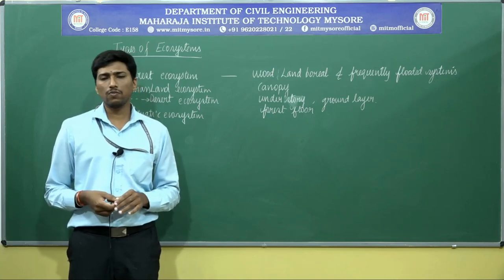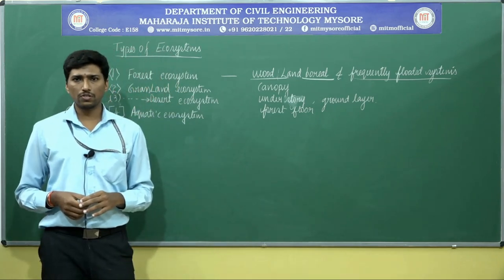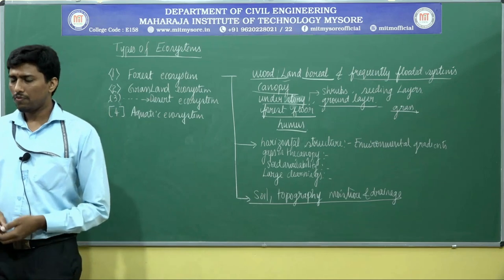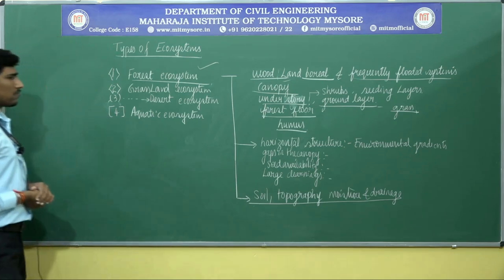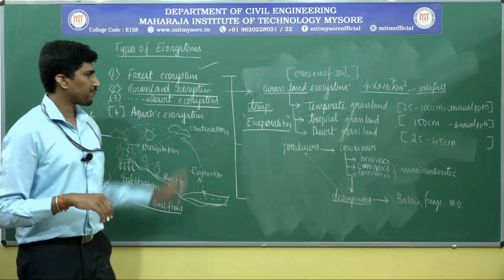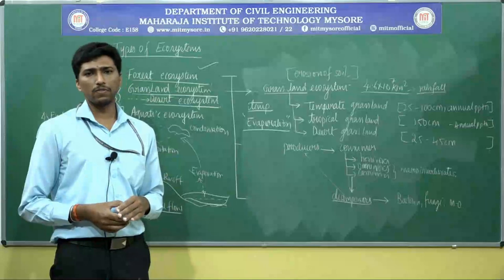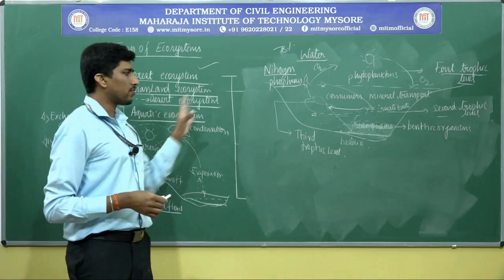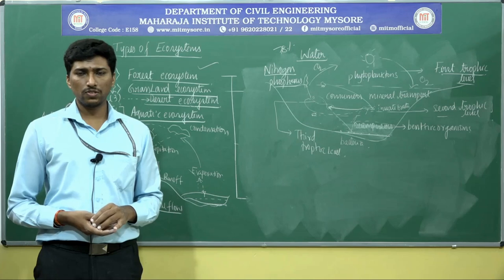Types of ecosystem |5th sem |18CIV59|module 1 |session 3